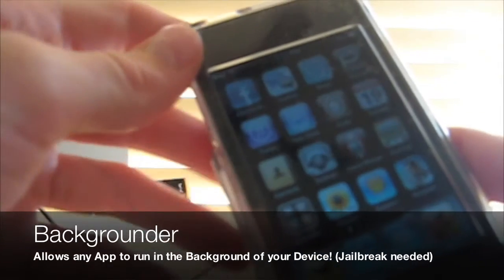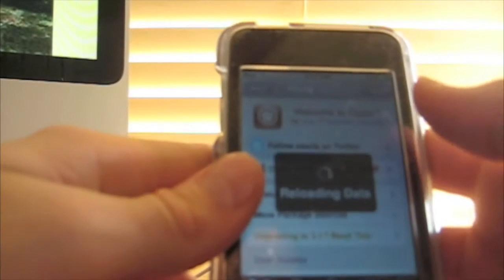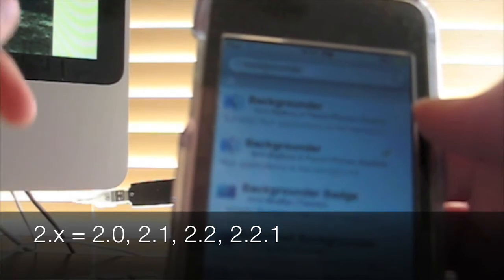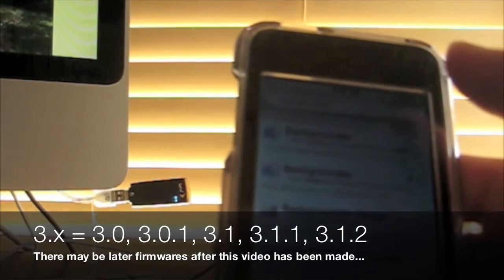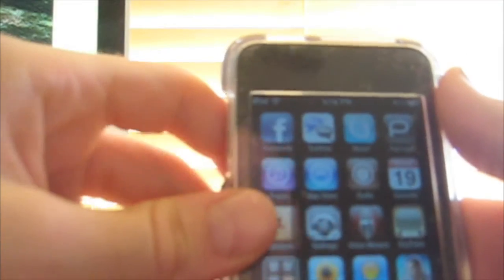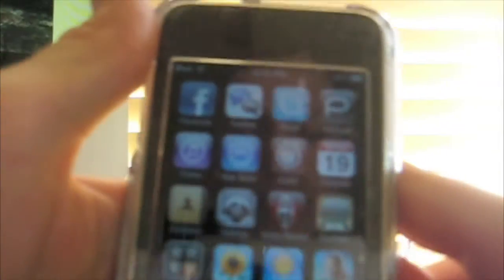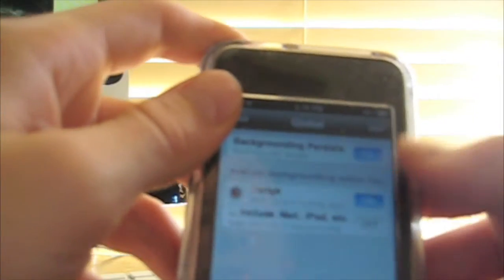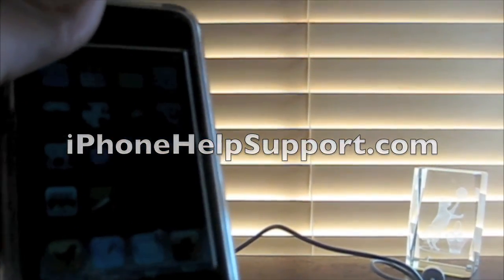Run Applications in the Background on your iPhone & iPod Touch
This Application is called Backgrounder that allows applications to run in the background. The source should already be added in Cyida. NOTE: To dactivate Backgrounder, hold the home button for 3 sec. (Make sure to be doing that within the Application you are quitting) Watch the Video for More info!